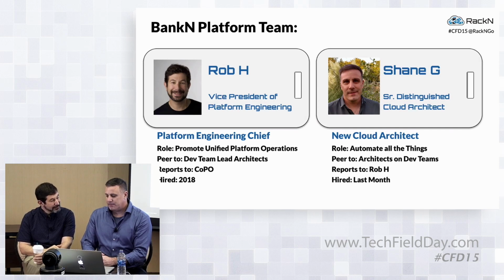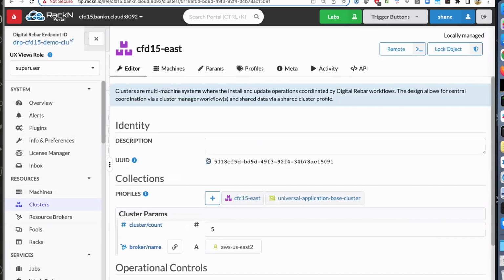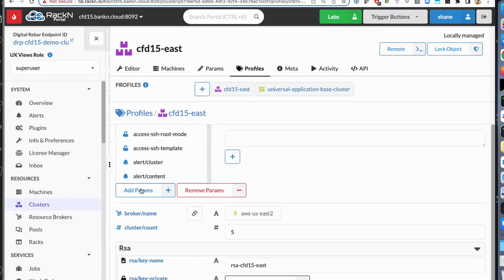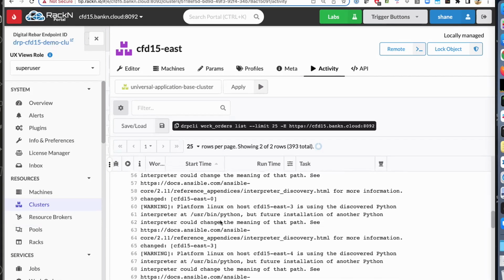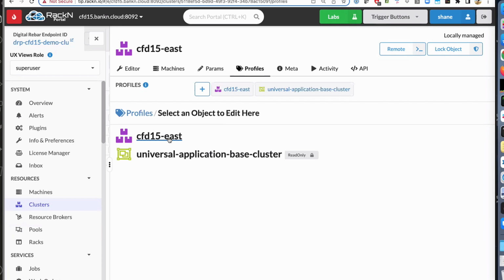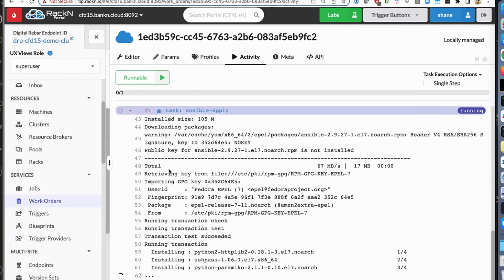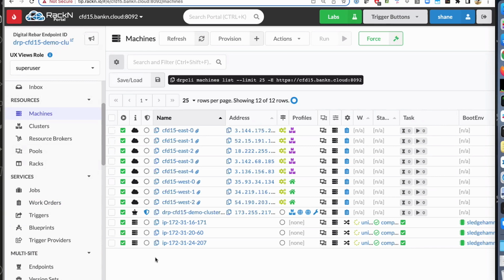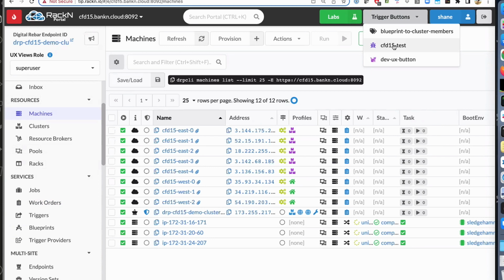Scaling Ansible Day 1 and 2 Operations with RackN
RackN orchestrates Day 2 operations with Digital Rebar IaC platform. Our ability to switch tools like Ansible between workflows and work orders allows platform teams to create portable automation for all infrastructure types.

Presented by Rob Hirschfeld, CEO & Co-Founder, and Shane Gibson, Chief Solutions Architect and Founding Member, RackN.

Recorded live in Silicon Valley on September 23, 2022 as part of Cloud Field Day 15. for more information.